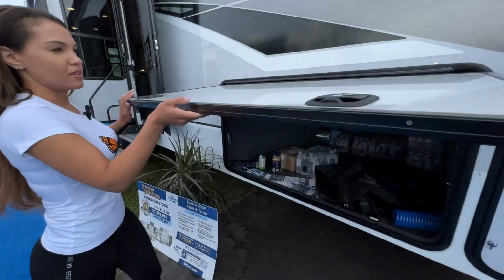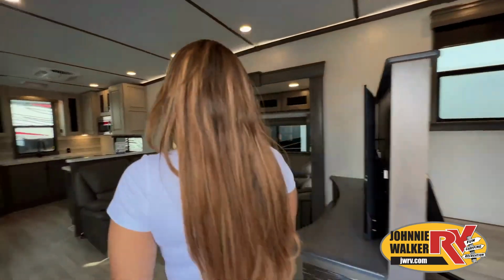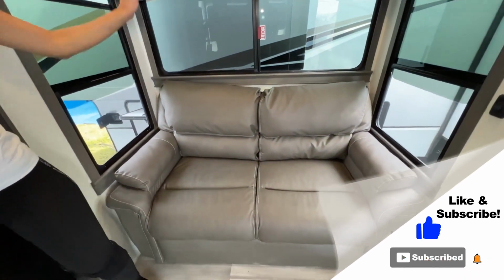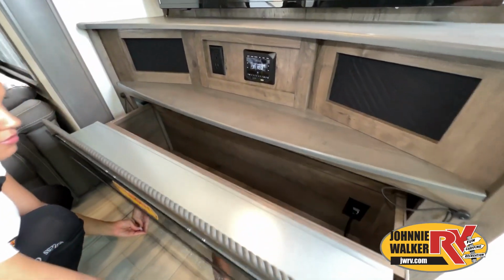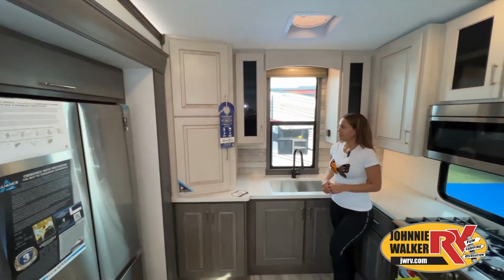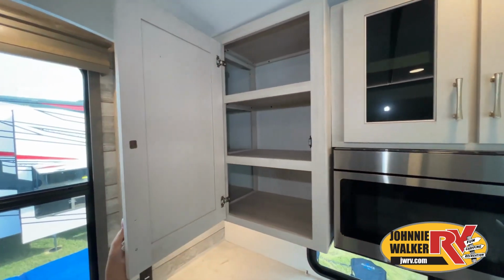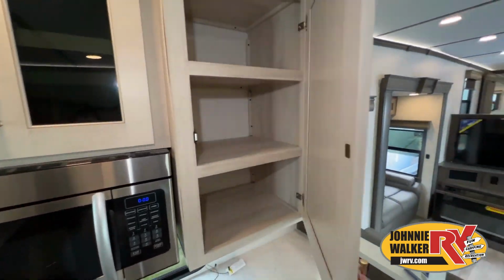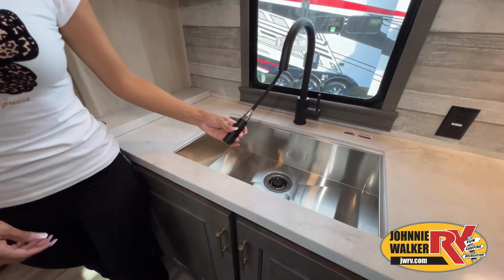Alliance RV-Paradigm-372RK - by Johnnie Walker RV of Las Vegas, Nevada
Alliance RV Paradigm fifth wheel 372RK highlights:

Rear Separate Kitchen
Floating Dinette Table
Two Sleeper Sofas
Dual Recliner Love Seat
55" Smart TV
Huge Residential Shower
Two Bedroom Seats

If you enjoy your own space, this fifth wheel offers just that with a separate kitchen in the rear, a middle living area, and a front bedroom. The kitchen offers lots of counter space, plus residential appliances, a pantry, a stainless steelfarm sink, and a space prepped to add a dishwasher option. Everyone can dine at the floating dinette with four chairs or while sitting in the living area on the dual recliner love seat or the two sleeper sofas that offer space for overnight guests. The welcoming entry allows you to head to the living area or up the stairs to the front spacious bedroom and hallway thanks to the slide out with storage in the hallway and theking bed in the bedroom. You will find more places for your clothing and things in the front wardrobe, the flip-top dresser and the two seats with storage. There are more features to see that bring you comfort and convenience, and the style you want.

The Paradigm fifth wheels by Alliance RV are functional, high-quality, and luxurious for an unforgettable camping experience. There are three A/C units and a 40K BTU furnace to keep you comfortable year around, and you'll appreciate additional convenient amenities, like the all-in-one enclosed/heated utility center and the color coded and numbered wiring. A Roto-Flex pin box comes standard for hassle-free towing, along with Super-G 4,400 lb. rated tires and Dexter 7,000 lb. axles. You'll love the kitchen with its LG solid surface countertops and Insignia range, plus there is LED motion lighting in the pantry and a Maxx fan with a rain sensor to keep everything fresh when making dinner. Each model also includes an HD Smart TV in the living room and bedroom, plus a Winegard Air 360 antenna to keep you connected to the outside world. And of course there are a variety of options you can choose from to further customize your fifth wheel; dual pane windows, Go Power 190W solar panel, slide out awning toppers, and generator prep to name a few!

Full Service Location:
4784 Boulder Hwy.

Used and Consignment Location:
5800 Boulder Hwy.

JWRV’s Original Location:
3700 Boulder Hwy.

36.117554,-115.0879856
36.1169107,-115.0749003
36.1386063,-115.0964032